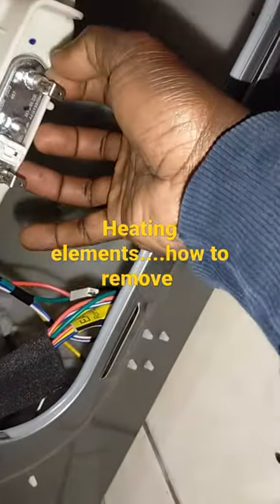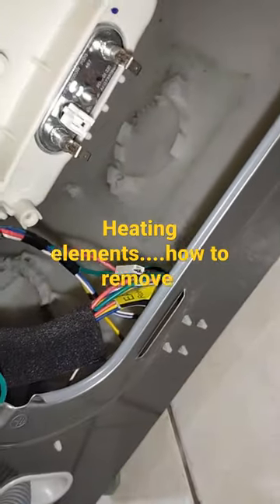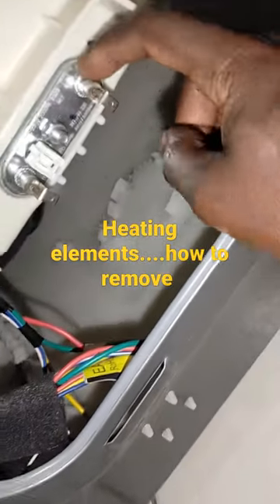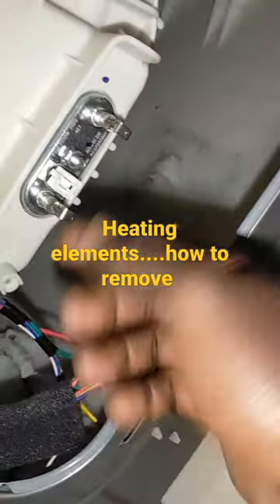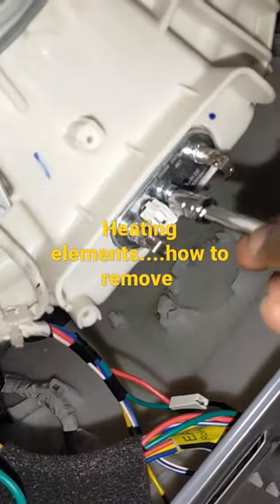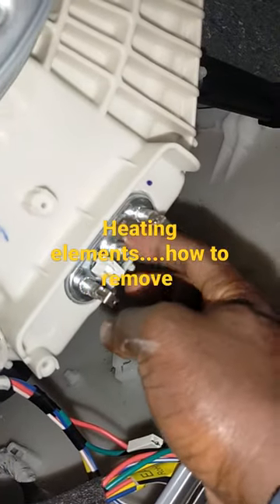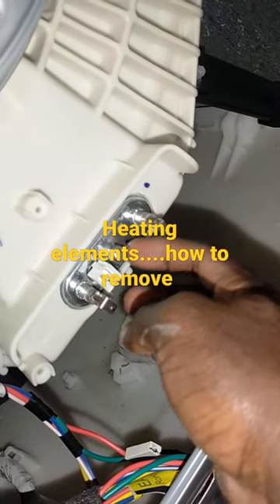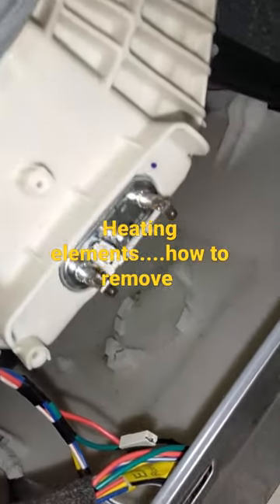Heating elements....how to remove(LG washing machine)